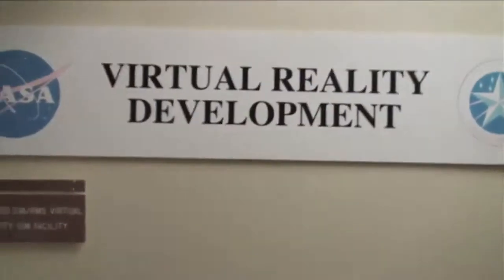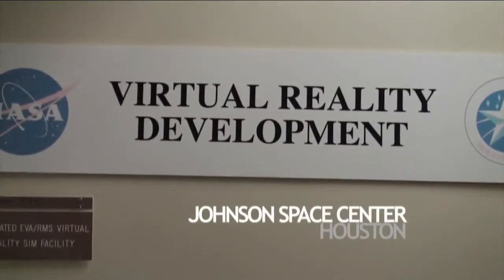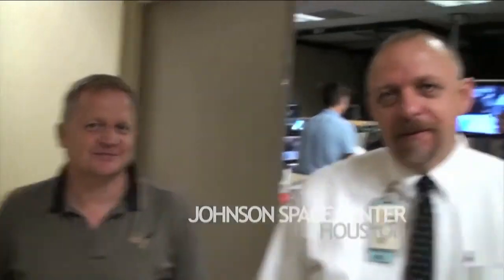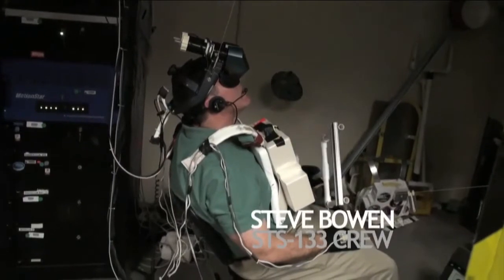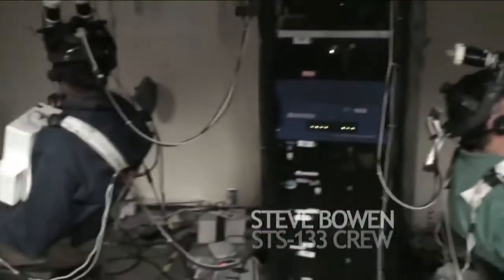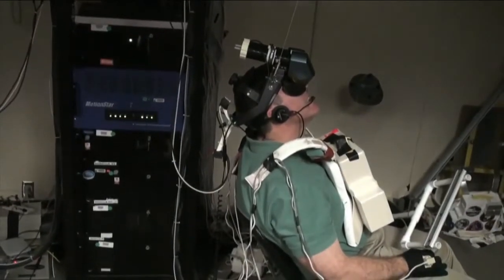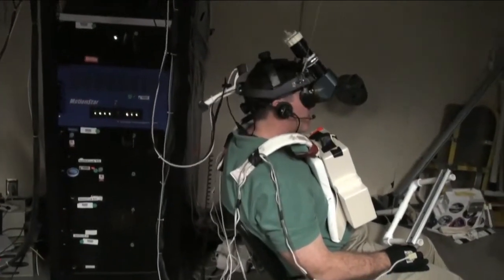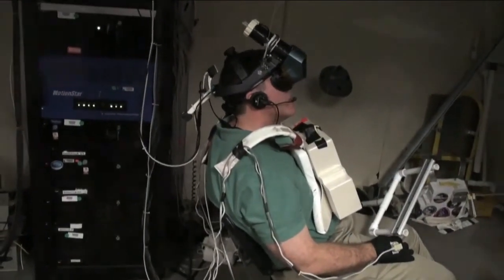STS-133 - Behind the Scenes with Astronaut Mike Massimino Part 7